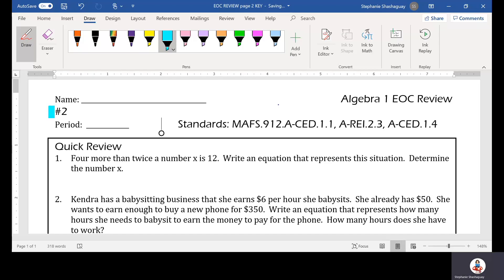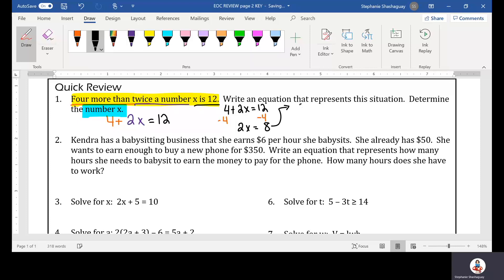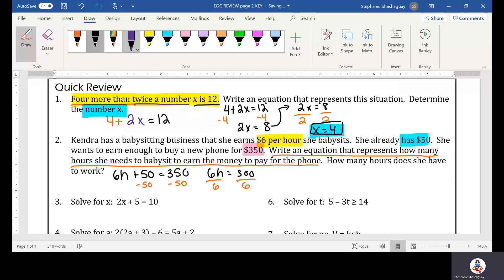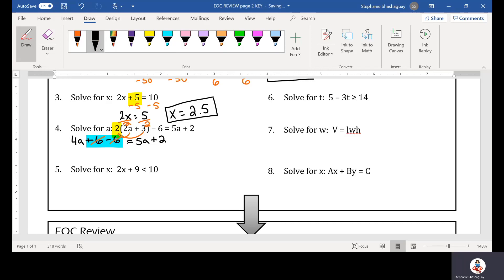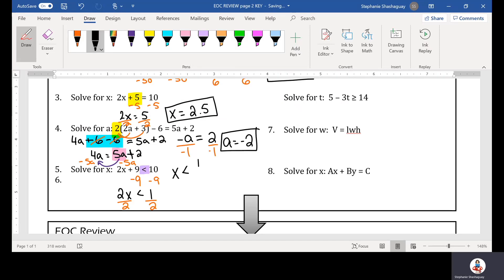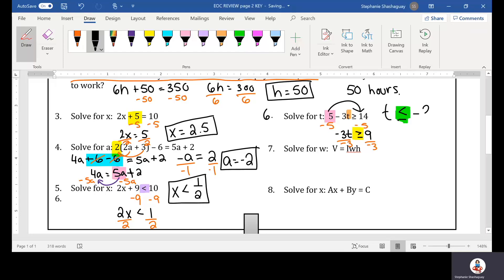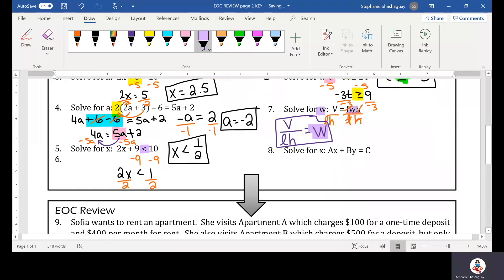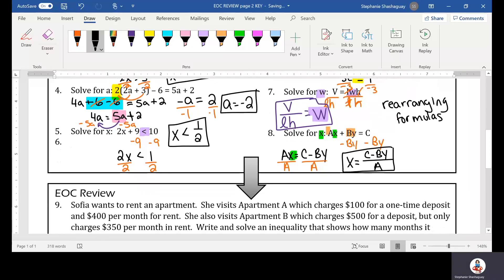EOC REVIEW PAGE 2